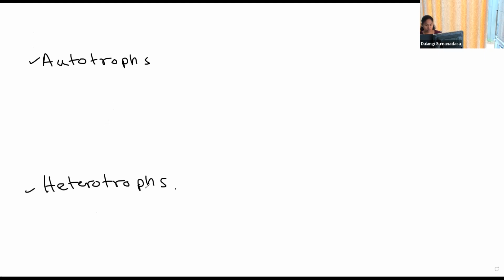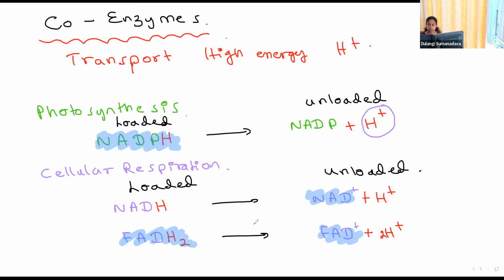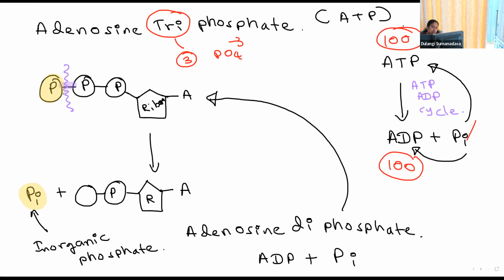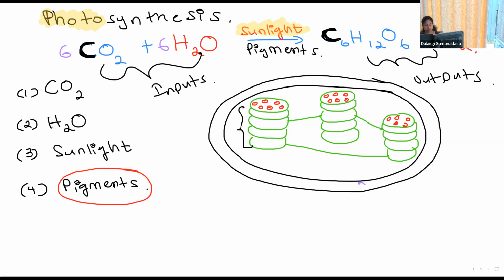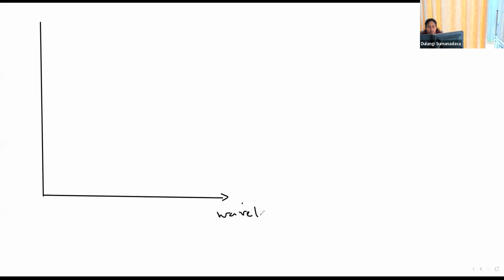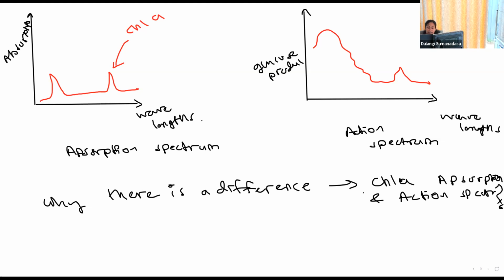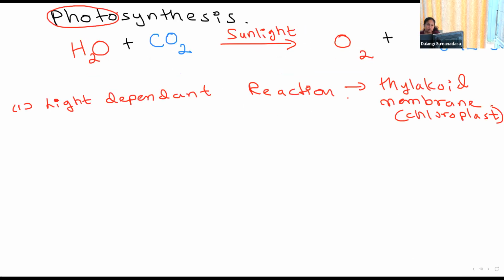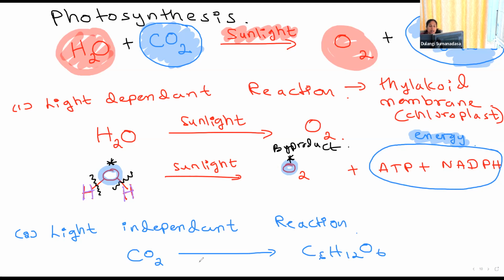UNIT 3 4 2022 2022 03 05T23:33:05Z